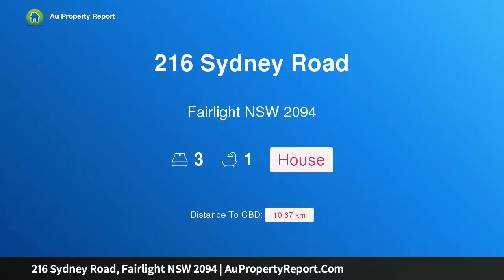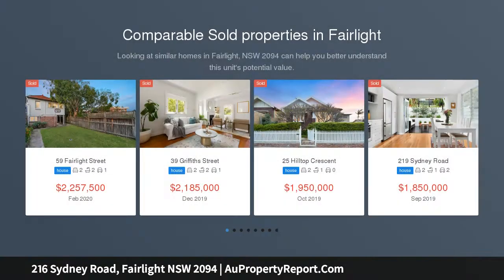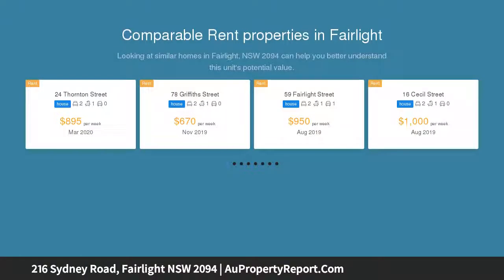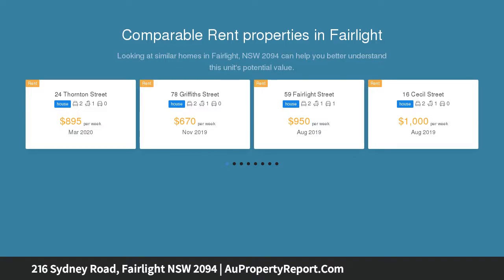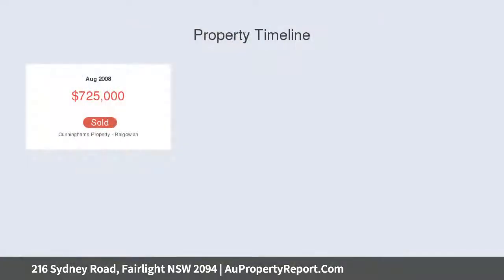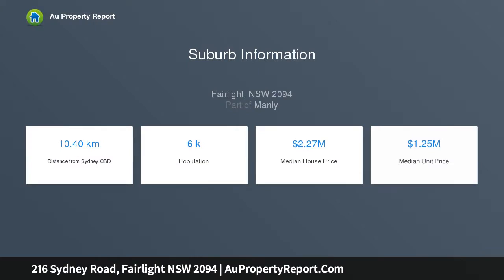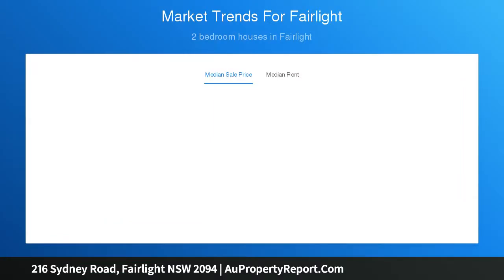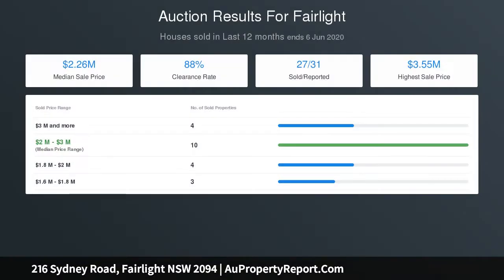216 Sydney Road, Fairlight NSW 2094 | AuPropertyReport.Com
216 Sydney Road, Fairlight NSW 2094
Property Type: house
Bedrooms: 3
Bathrooms: 3
Car Space: 0
Charming semi with north-facing garden